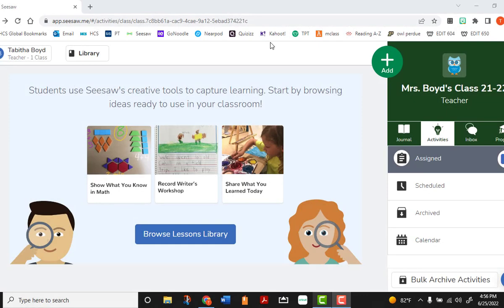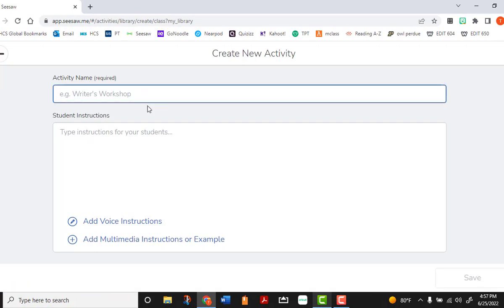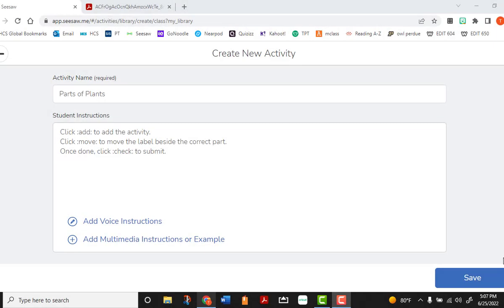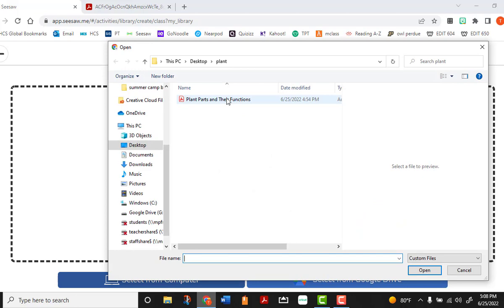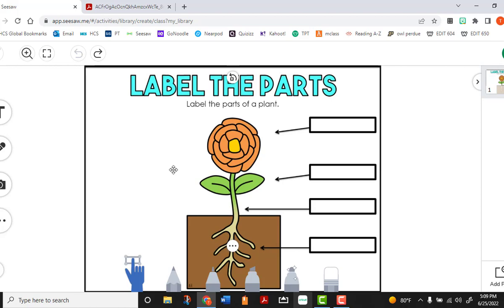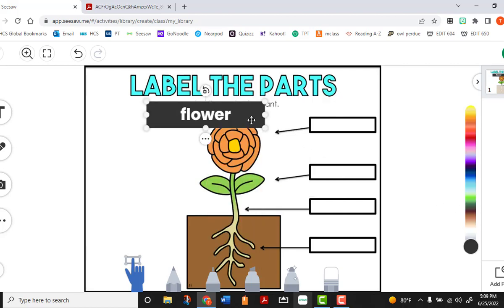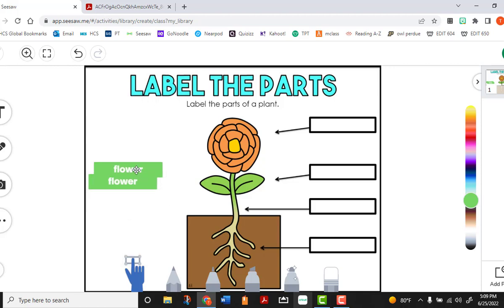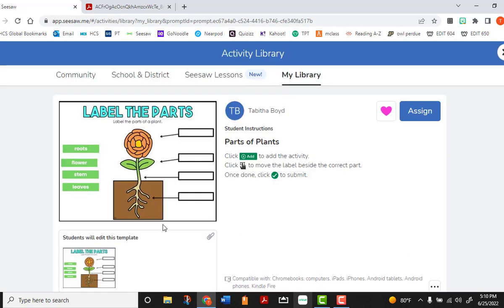Module 308 screencast Boyd